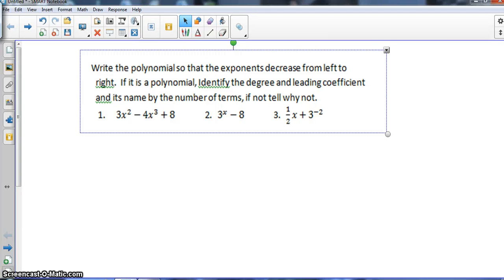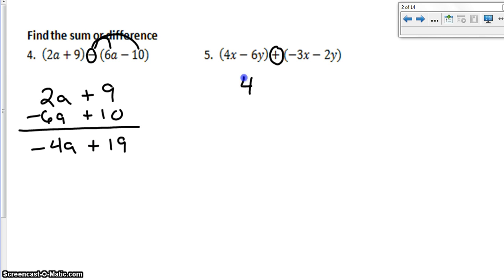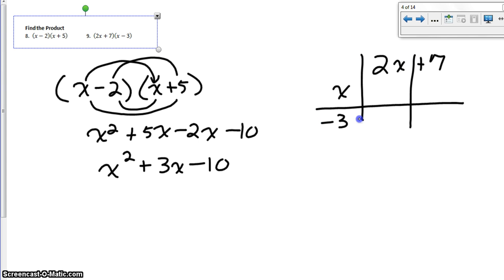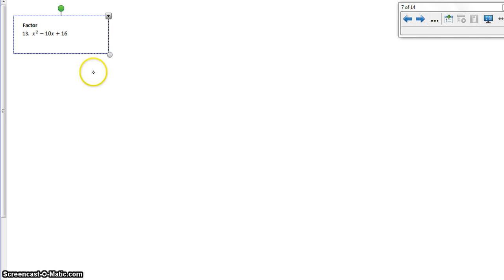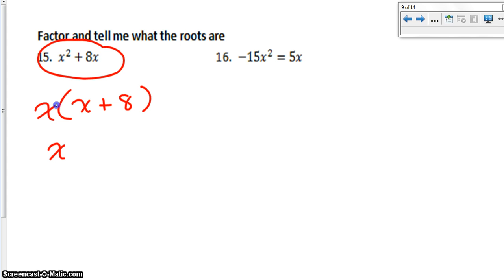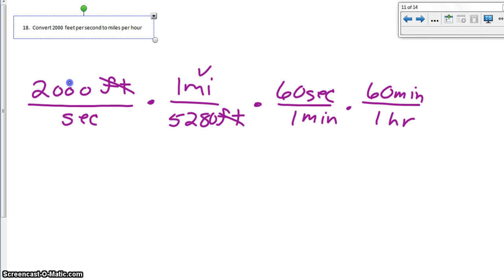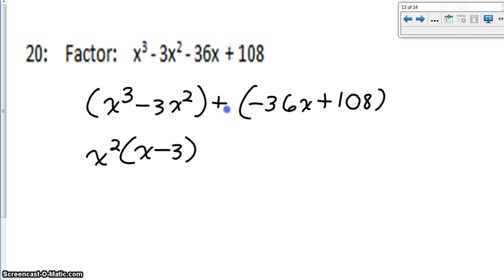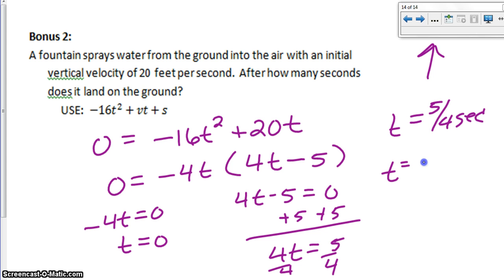polynomial correction video